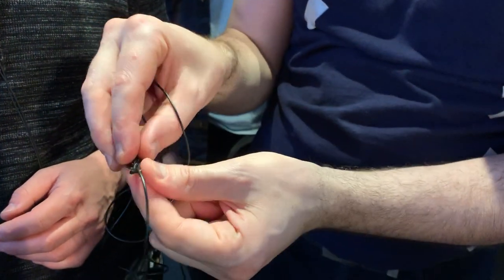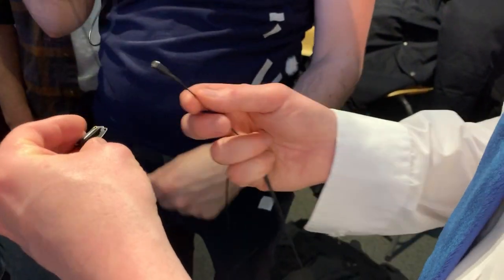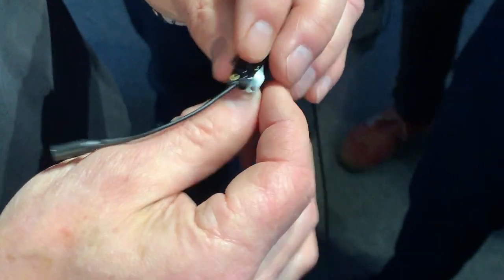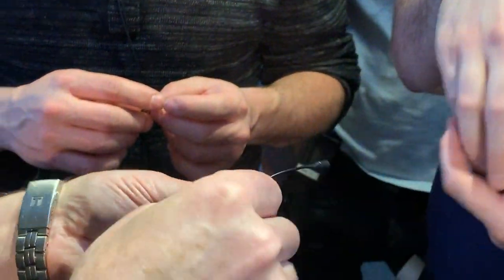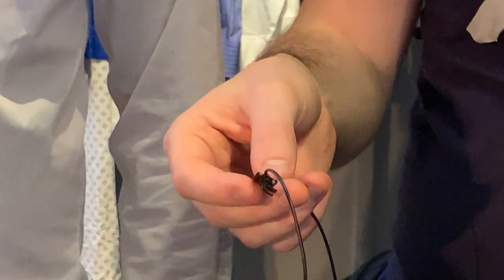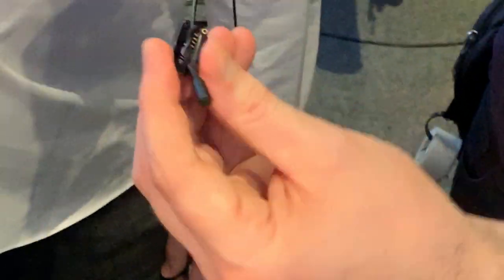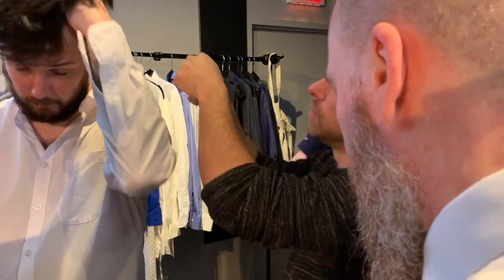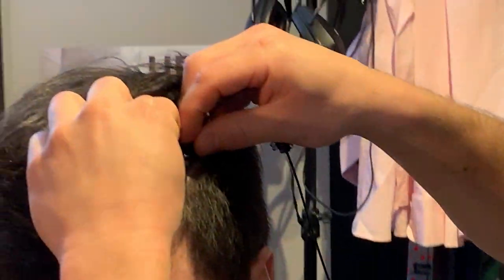11 - Hiding a mic in the hair using Clipz from HideAmic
When all else fails often the BEST results come when you can hide a mic in the hair.

In this quick video we demo how you can rig Hide-a-mic Clipz with a DPA 4071 into a parting made in the hair.

We recommend wrapping the mic around the elastic of the clip twice and pre-rigging at least two clipz onto the mic before approaching the artist. We would not recommend rigging the artist yourself as this would be the job of the hair & make-up stand-by. However we do recommend having the kit to do this in your tackle box! You never know when they made be needed and you cannot trust that the makeup person will have the kit on them to do this!

We would also recommend trying out the Noyz Boyz Snappers - the original hair clips. You can find them on the Noyz Boyz Audio fantastic new